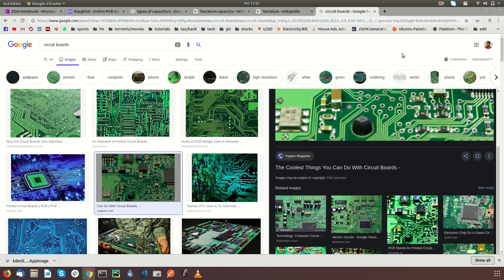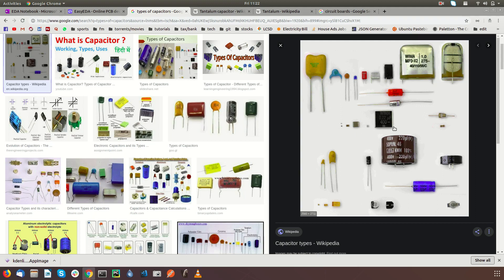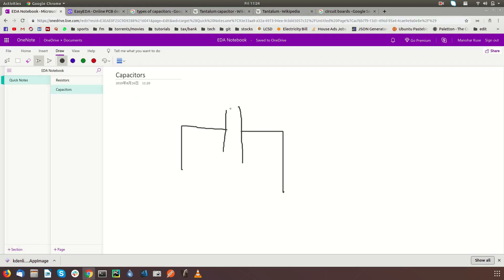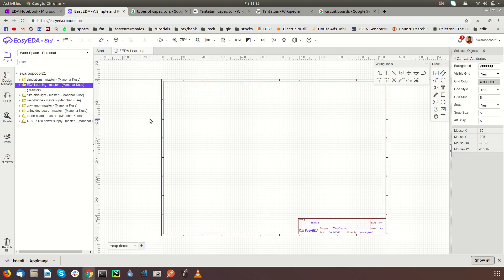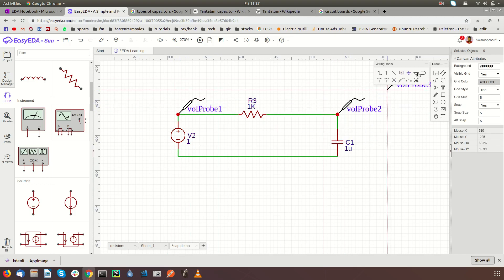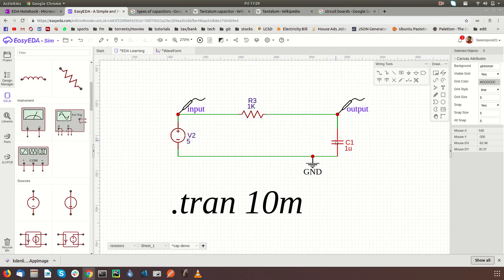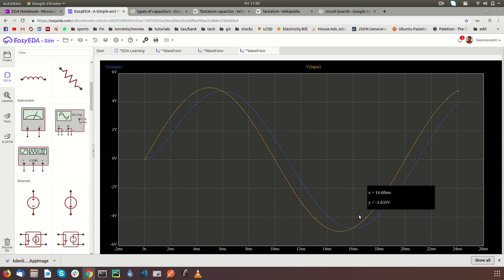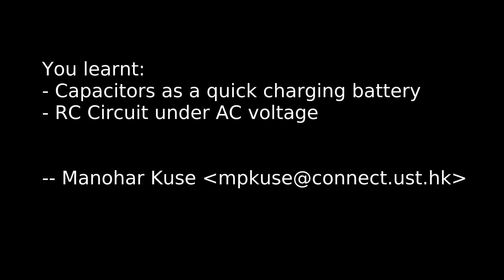Capacitor Circuit Simulations Capacitors (Part-1)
- What can capacitors do: As a quick charge and quick discharge batteries
- Simple series RC circuits under AC voltage

All the information is presented with circuit simulations with EasyEDA